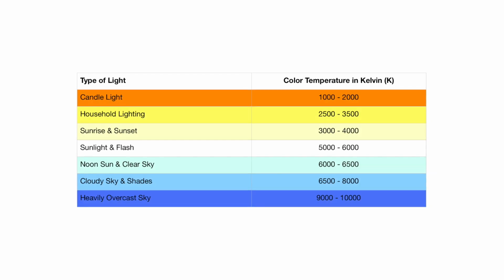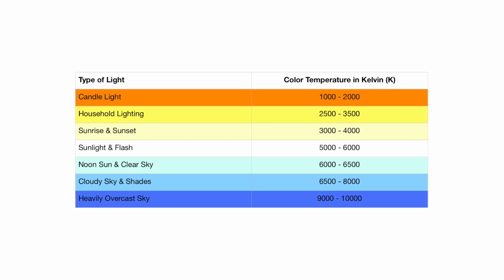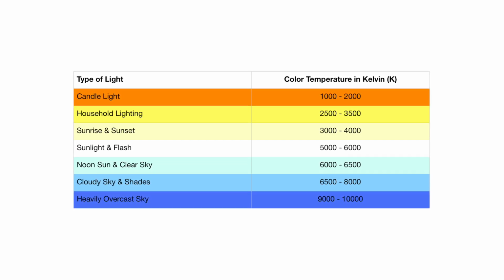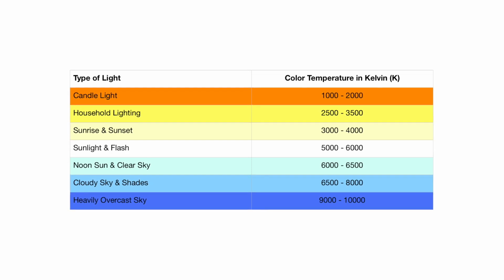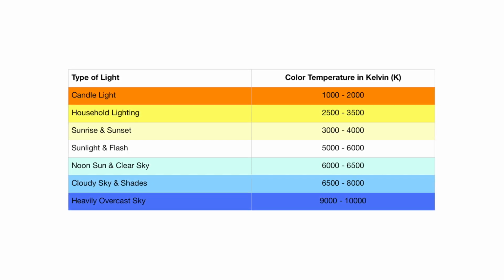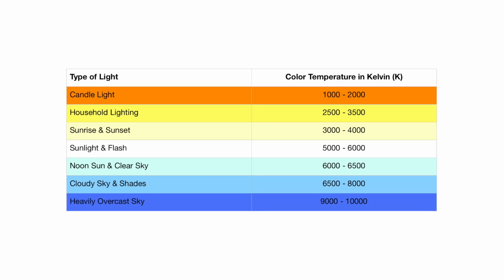Understanding White Balance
This is the first class of a digital photography course designed to help a person that has no idea how a camera works, to becoming a master of photography. While other classes on this platform are mainly focussed on what certain aspects of photography are and do, very few have a real emphasis on the cause and effect as to why certain phenomena occur which is vital to gaining a stellar understanding.